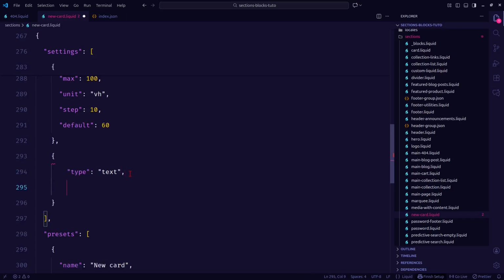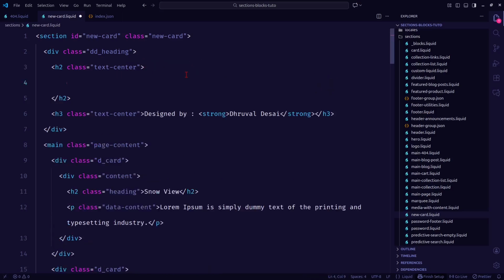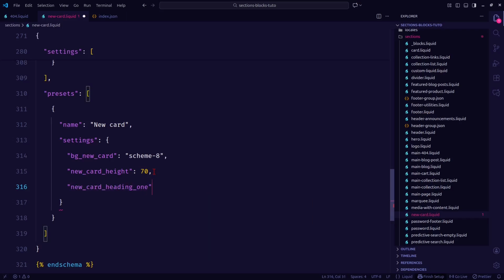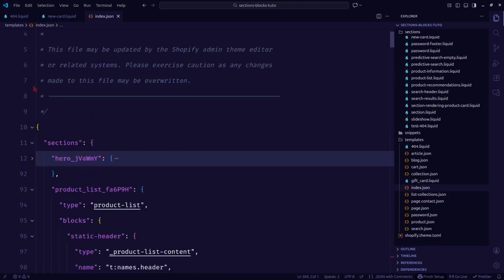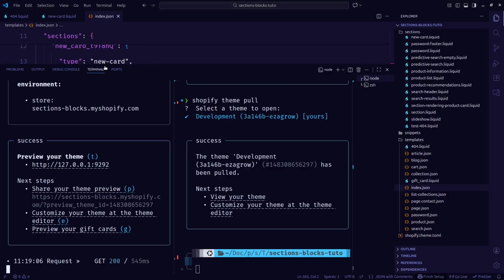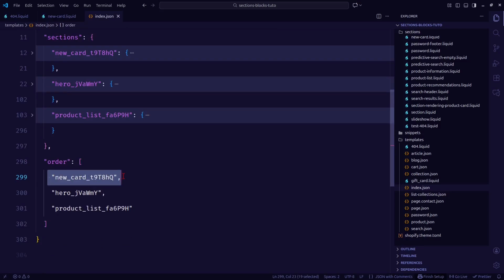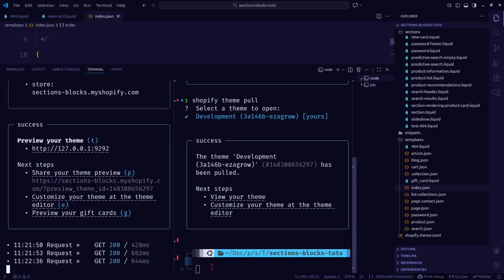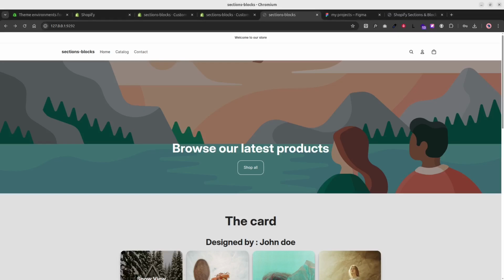08 Adding Shopify Text Settings | Dynamic Headings & Subheadings in Sections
Welcome to Part 8 of the Shopify Theme Development Series!

In this episode, we add real content to our section by introducing two of the most common Shopify schema inputs:
text and textarea settings.

We use these settings to let merchants update the heading and sub-heading directly from the Theme Editor — a foundational skill for every Shopify theme developer.

⭐ In this tutorial, you’ll learn:

How to use the text input in Shopify schema

The difference between text and inline_richtext

How to output merchant-editable headings in your section

How to write clean fallback text (optional but recommended)

How to structure your section schema for real-world usage

Best practices for text formatting in Liquid